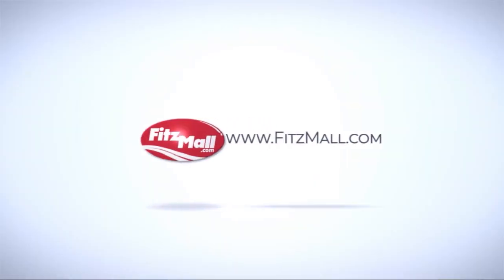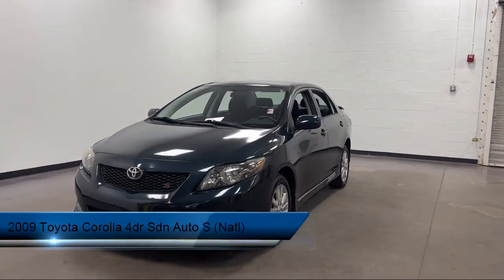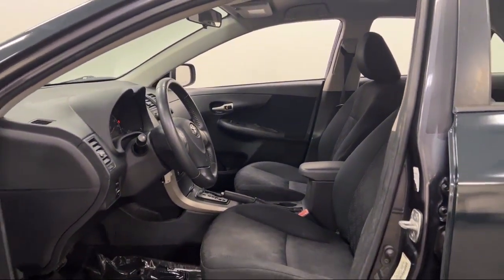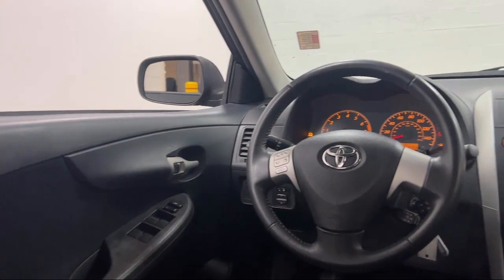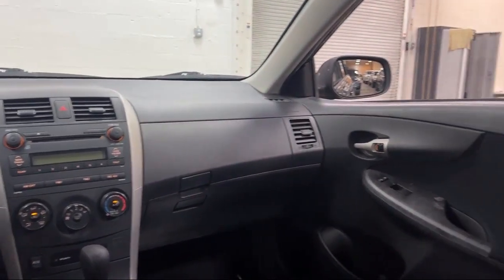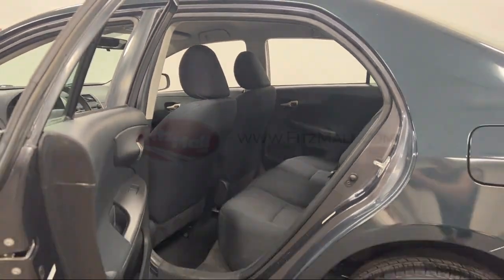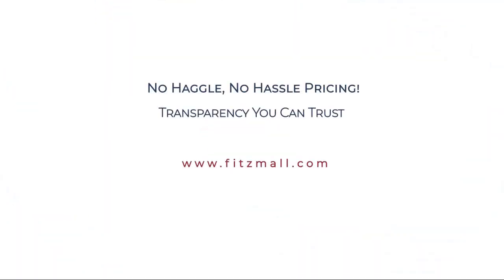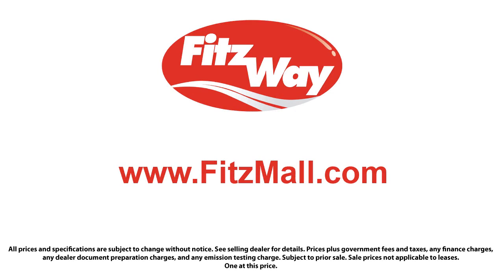2009 Toyota Corolla 4dr Sdn Auto S (Natl) Rockville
2009 Toyota Corolla 4dr Sdn Auto S (Natl) - Stock Number: H270641B - VIN: 1NXBU40E79Z161611.